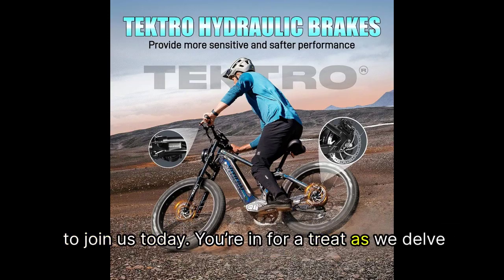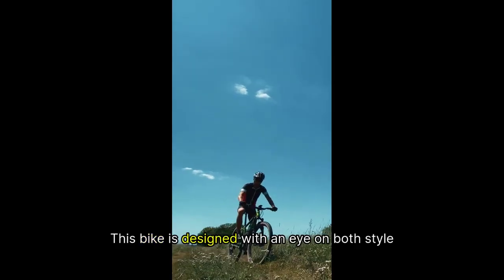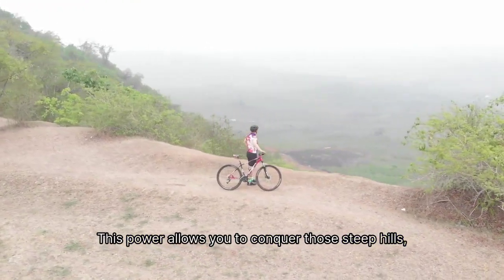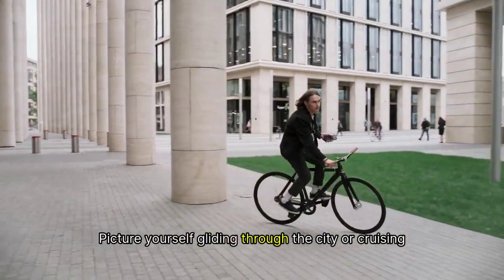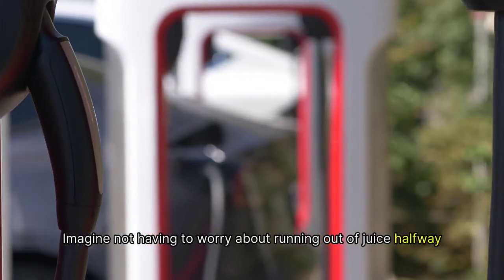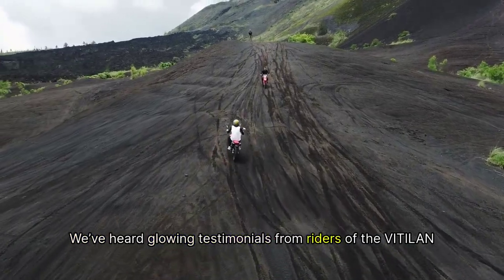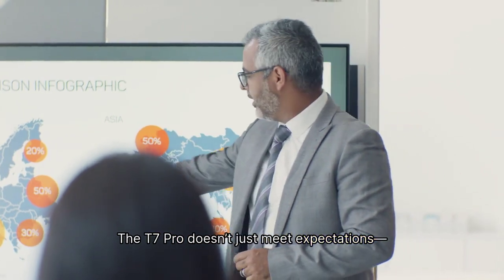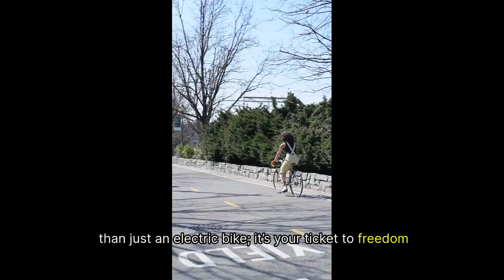VITILAN T7 Pro Electric Bike for Adults, 1000W Motor(1600W Peak), 35Mph Max Speed - B0DBHYCWWT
- VITILAN T7 Pro Electric Bike for Adults, 1000W Motor(1600W Peak), 35Mph Max Speed, 52V 20Ah Sam-Sung Battery, Full Suspension Mountain E Bike, 26 Inch Fat Tire Electric Bicycle

🚴‍♂️ Vitilan T7 Pro Electric Bike: The Ultimate All-Terrain Powerhouse

If you're searching for a high-performance electric bike that blends rugged mountain capabilities with urban versatility, the Vitilan T7 Pro Mountain Electric Bike deserves your full attention. Engineered for thrill-seekers and commuters alike, this beast is the crown jewel of the Vitilan lineup, offering unmatched power, comfort, and adaptability.

🔋 Power Meets Precision
The Vitilan T7 Pro Electric Bike is a full-suspension mountain e-bike equipped with a 1000W Bafang motor (peaking at 1600W) and a 52V 20Ah Samsung battery, delivering up to 80 miles of range with pedal assist. Whether you're climbing steep trails or cruising city streets, the T7 Pro’s 90Nm torque and Shimano 8-speed gear system ensure smooth transitions and effortless control.

Its UDING dual air suspension forks and DNM rear shocks absorb bumps like a dream, making it ideal for off-road adventures and long-distance rides. The hydraulic disc brakes offer reliable stopping power, even on wet or uneven terrain.

🏞️ Built for Adventure, Designed for Comfort
Unlike the standard Vitilan T7 Electric Bike, the Pro version features upgraded components, including a four-link suspension system that enhances stability and load capacity (up to 330 lbs). The 26-inch fat tires provide superior grip across sand, snow, gravel, and pavement, while the ergonomic saddle and twist throttle make every ride a pleasure.

📱 Smart Features for Modern Riders
The T7 Pro’s color LCD display tracks speed, battery life, mileage, and pedal assist levels. It even includes a USB charging port, so your phone stays powered on the go. With IPX6 water resistance, this bike is ready for rain or shine.

🆚 How It Compares to Other Vitilan Models
🔄 Vitilan i7 Pro Electric Bike
The Vitilan i7 Pro is a foldable, full-suspension e-bike with a 750W motor and 48V 20Ah battery. While it’s more compact and portable than the T7 Pro, it’s better suited for urban commuting and light trail use. Riders who prioritize storage and portability may prefer the i7 Pro’s folding frame and Apple AirTag-compatible display.

🔄 Vitilan V3 Electric Bike
The Vitilan V3 Electric Bike is a budget-friendly folding fat tire e-bike with a 750W motor and 48V 13Ah battery. It’s ideal for casual riders and short commutes. The Vitilan V3 Electric Bike Review highlights its value and comfort, while the Vitilan V3 Electric Bike Unboxing videos showcase its easy setup and compact design.

The Vitilan V3 2.0 Electric Bike adds improved suspension and cruise control, making it a solid choice for entry-level riders. Settings and assembly are straightforward, as seen in the Vitilan V3 Electric Bike Setting and Assembly guides.

🔄 Vitilan U3 and U7 Electric Bikes
The Vitilan U3 Electric Bike and U3 Foldable Electric Bike offer full suspension and portability, with a 750W motor and 48V battery. They’re great for city dwellers who want a comfortable, foldable ride.

The Vitilan U7 Electric Bike and Vitilan U7 Ebike Review reveal a step-thru frame and upgraded battery, making it a versatile option for riders of all ages. The Vitilan U7 Electric Bike Review praises its comfort and range.

🔄 Vitilan L5 Urban Commuter Electric Bike
The Vitilan L5 is a sleek, torque-sensor-equipped commuter bike with a 500W motor and 48V 15Ah battery. It’s perfect for daily rides in the city, offering smooth acceleration and a lightweight frame.

🧳 Why Choose the Vitilan T7 Pro?
Unmatched power and torque for mountain trails and urban roads

Premium suspension system for all-terrain comfort

Long-range battery for extended adventures

Smart display and USB charging for tech-savvy riders

Hydraulic brakes and fat tires for safety and control

Whether you're upgrading from a Vitilan Folding Electric Bike or exploring alternatives to the Vitilan T7 Mountain Electric Bike, the T7 Pro stands out as the ultimate choice for serious riders.